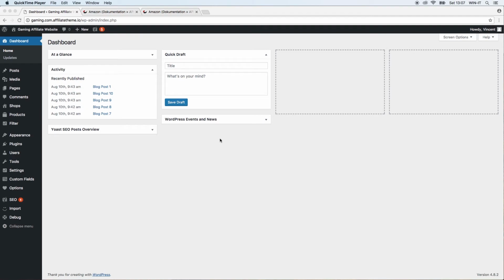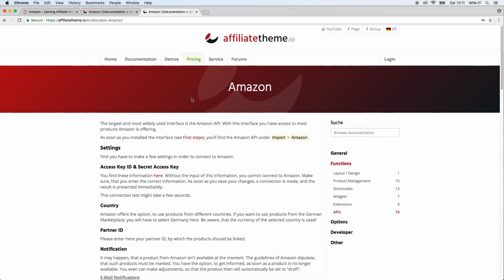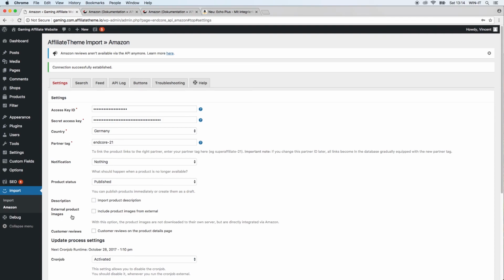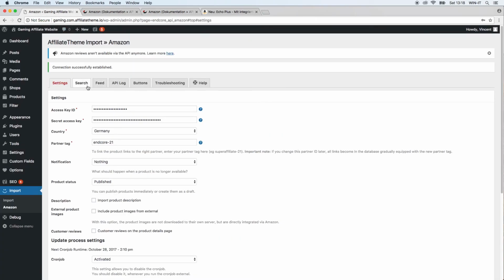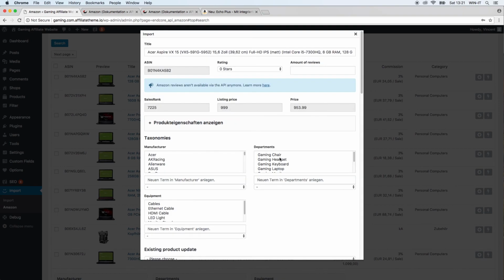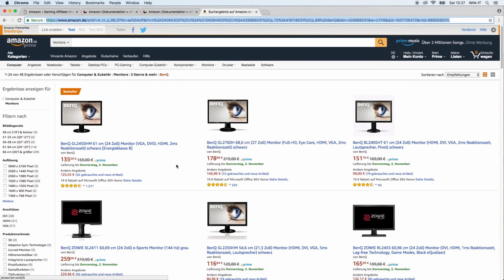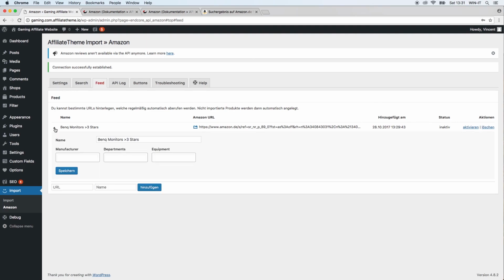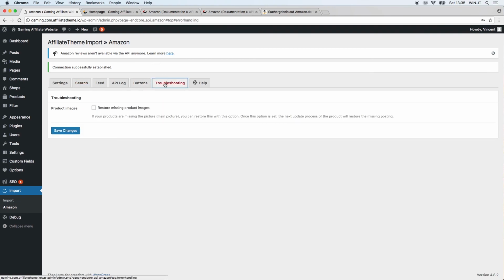(S02E09.1) Amazon WordPress Plugin for product import 🔥 affiliatetheme.io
In this video we explain the Amazon API and show you how to import products automatically.